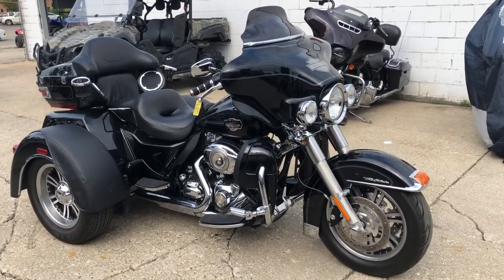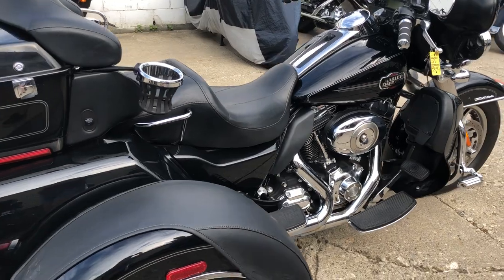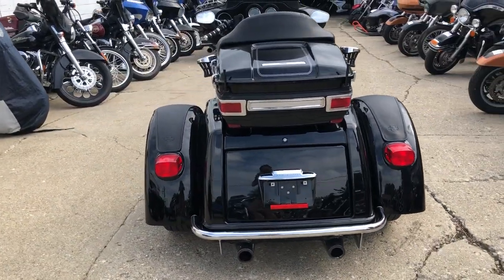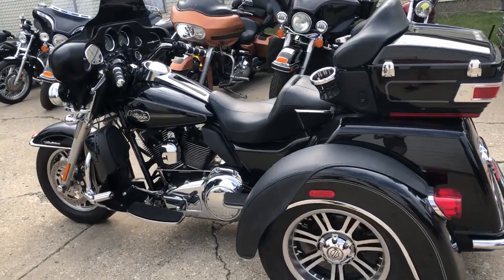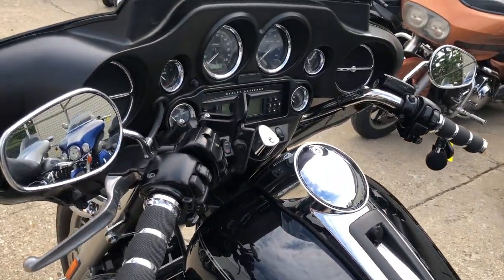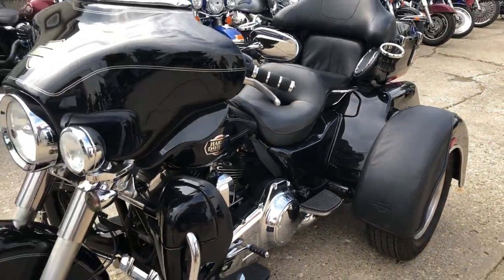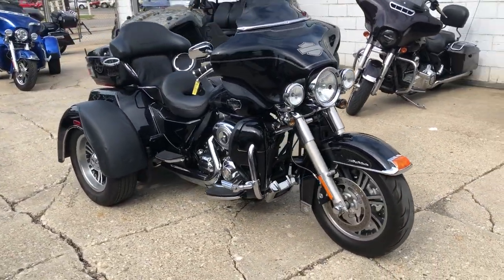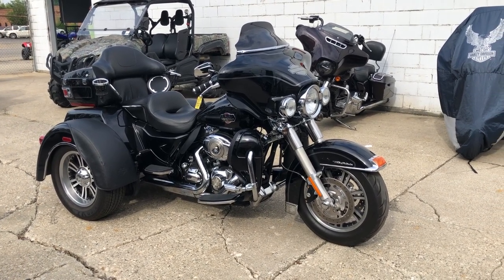2011 HARLEY FLHTCUTG FOR SALE IN MI U6501